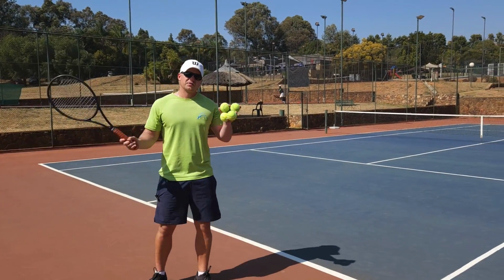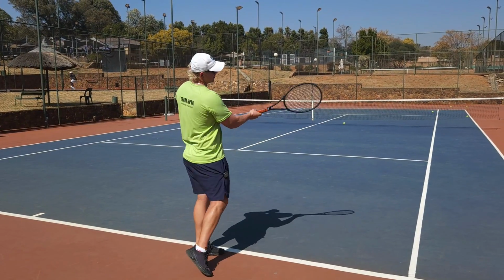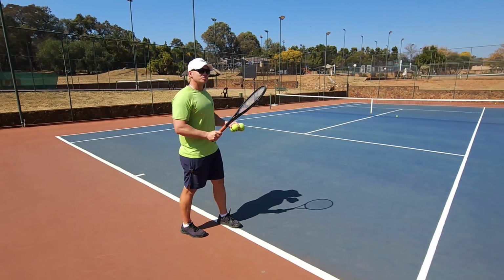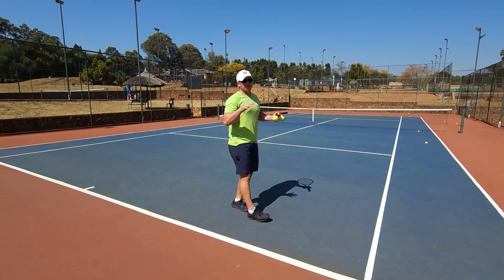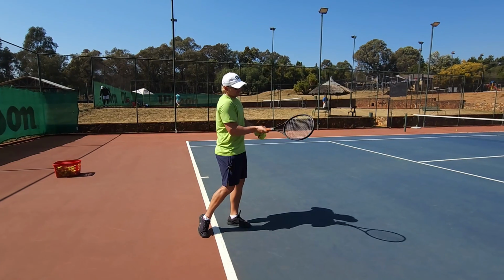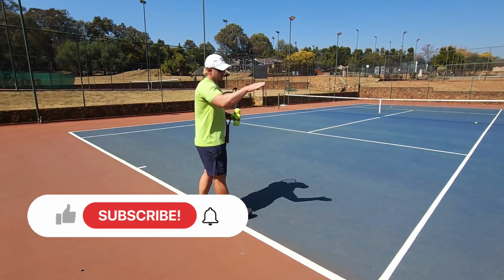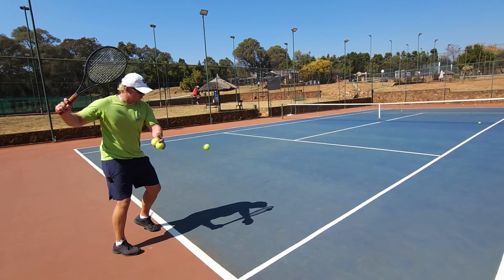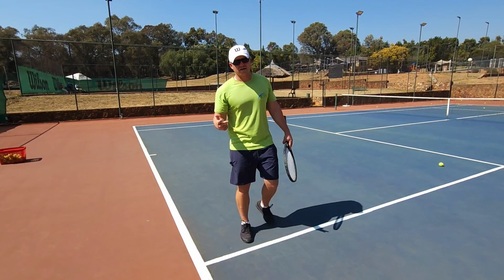This is why your Forehand keeps going out ❌️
and get life changing tips.

After watching this video you will have a better idea of why your Forehand keeps going out.

Why does your forehand go long?
Why does your Forehand go in the net?
Why does your forhahand go wide.

Answers are in this video to help you hit a better Tennis Forehand.